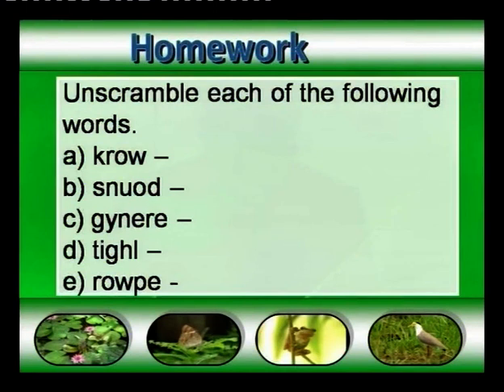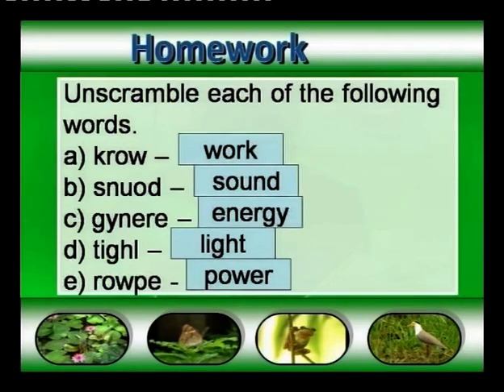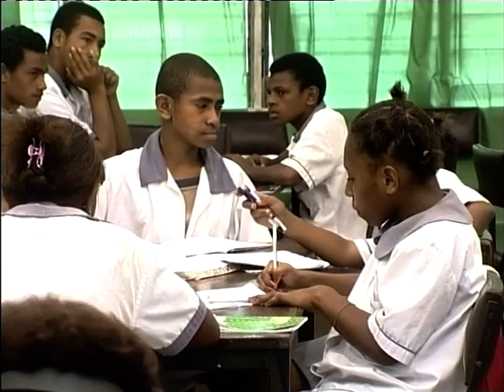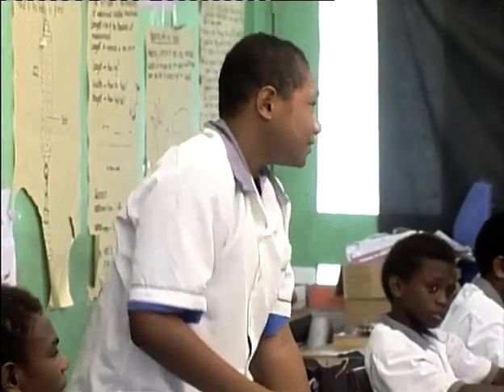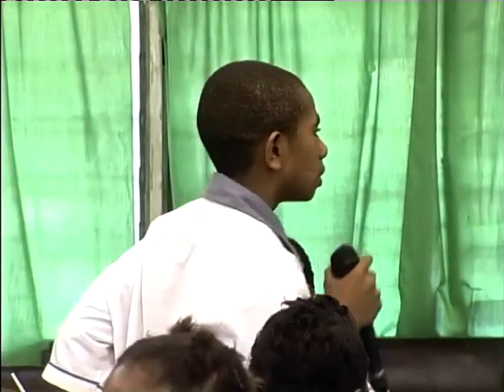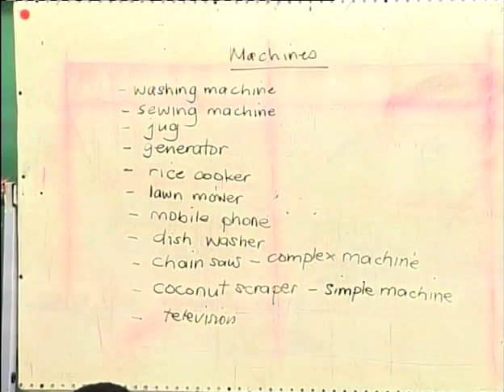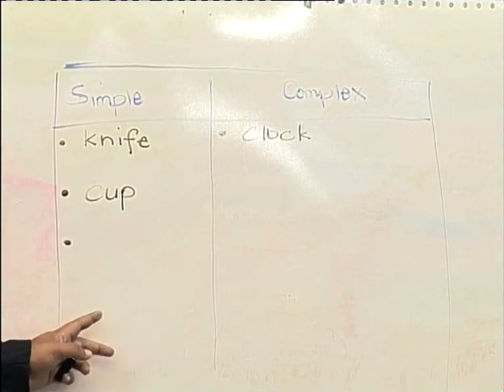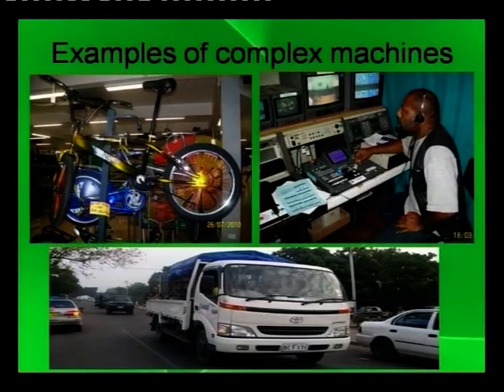Grade 6 Science Lesson 59